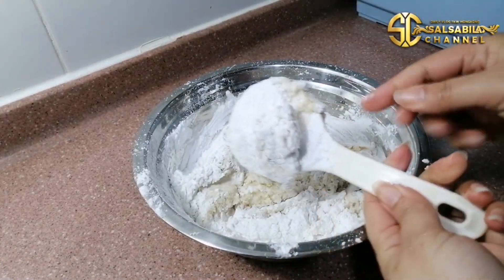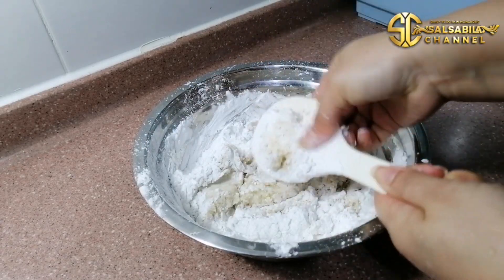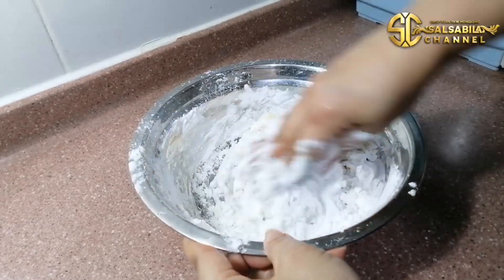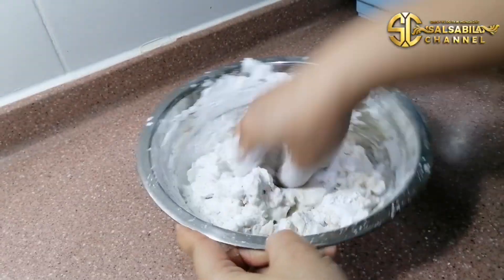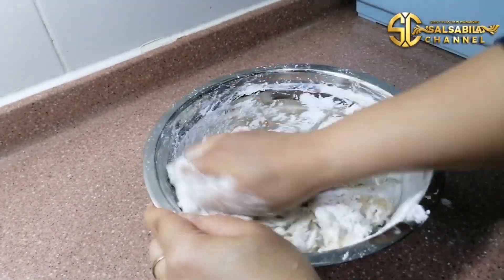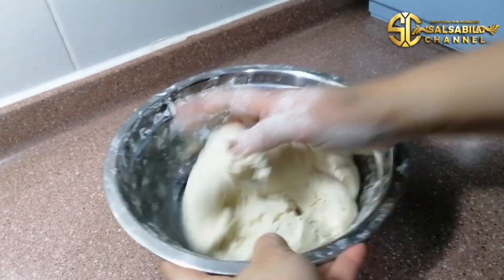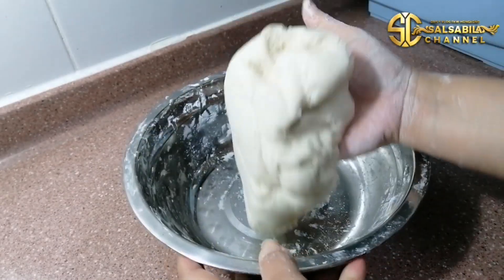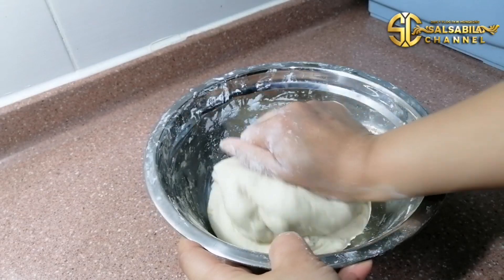Resep Stik kentang renyah dan gurih‼️kue lebaran 2023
Assalamualaikum wr wb teman temanku semuanya dimanapun berada semoga sehat selalu amiiin saya hari ini mau membuat cemilan stik kentang gurih dan renyah jangan lupa dukung terus channel saya supaya bisa berkembang

Bahan
🌺. tepung tapioka 250 gram
🌺. 2 buah kentang
🌺. Penyedap rasa
🌺. Air panas 250 ml
🌺. Bawang merah goreng
🌺. Bawang putih goreng

Cara membuatnya simak vidionnya sampai selesai ya teman"terimakasih